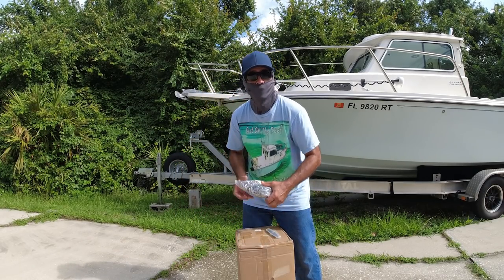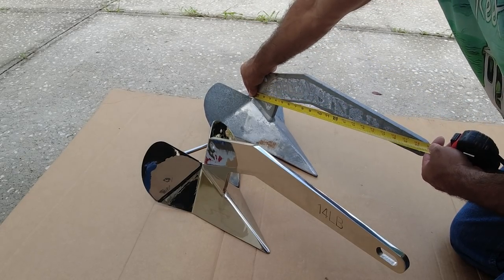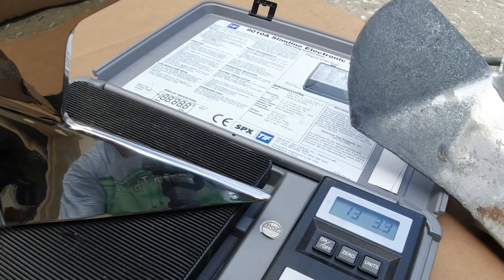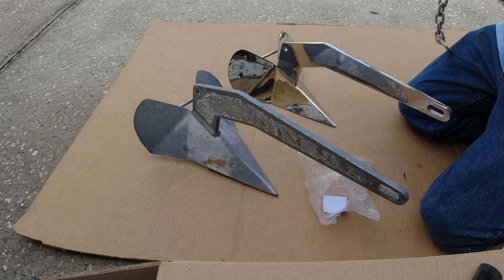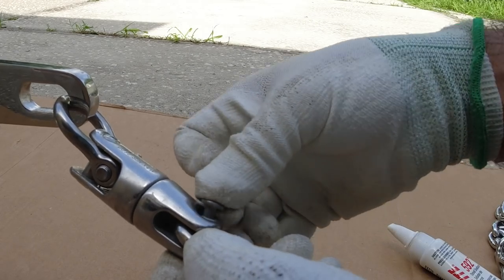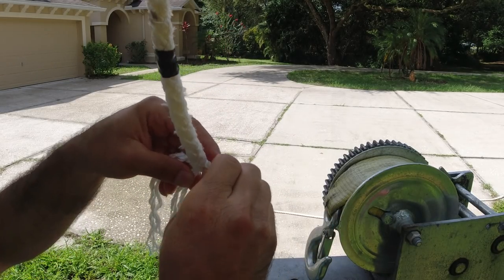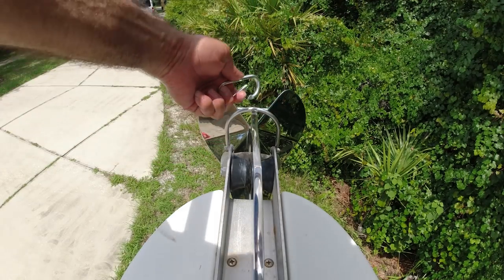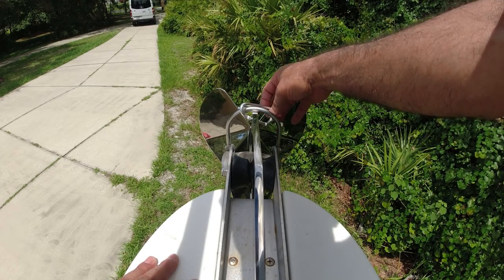New Stainless Steel Delta style anchor and How to Create a Rope-to-Chain Splice Crooked PilotHouse